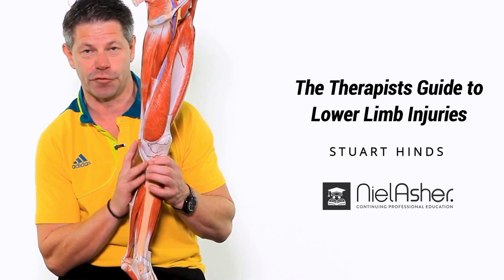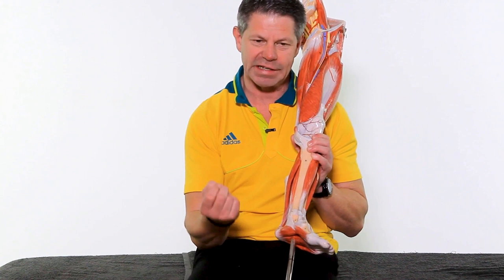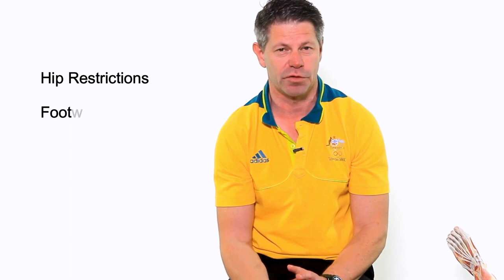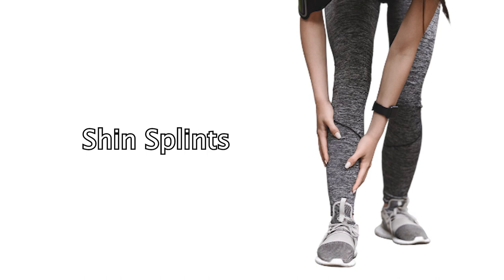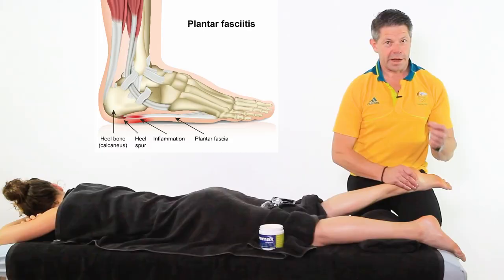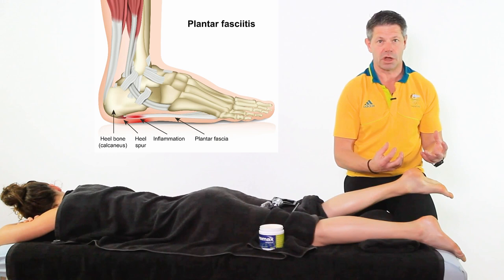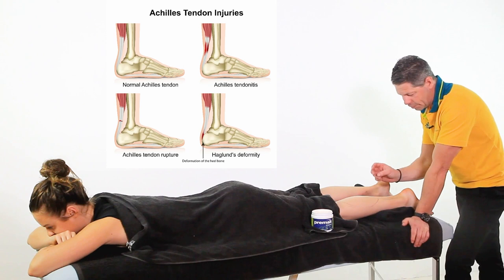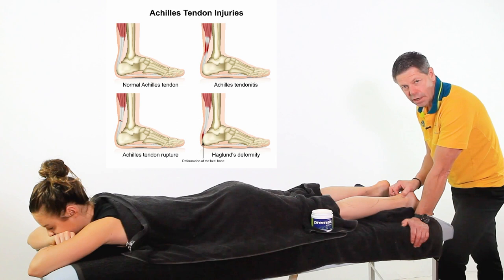Sports Massage Therapy for Lower Limb Injuries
This tutorial is for certified, trained and qualified healthcare and fitness professionals. This may include massage therapists, manual therapists, physiotherapists, osteopaths, chiropractors, athletic trainers, occupational therapist.

Do not attempt to copy these techniques unless you are certified to do so and they are within your scope of professional practice.

This tutorial presents typical treatment room approach to dealing with plantar fasciitis, achilles strains and shin splints.

Includes massage and manual therapy techniques including step by step explanations and demonstrations with live model.

00:00 - Intro
01:40 - Leg Overview
05:43 - Predispositions
06:58 - Shin Splints
17:35 - Planter Faciitis
24:13 - Achilles Injuries
33:48 - Revisiting Shin Splints
45:30 - Athletes Insights
57:16 - The Gastrocnemius
01:00:15 - The Soleus
01:07:02 - Tibialis Anterior
01:09:58 - Tibialis Posterior